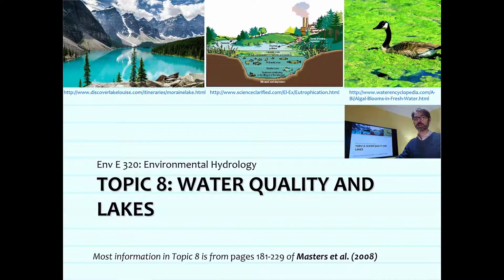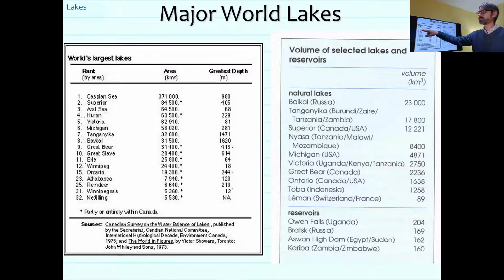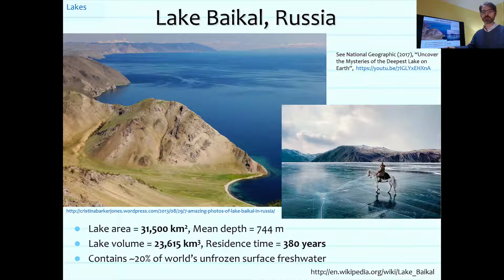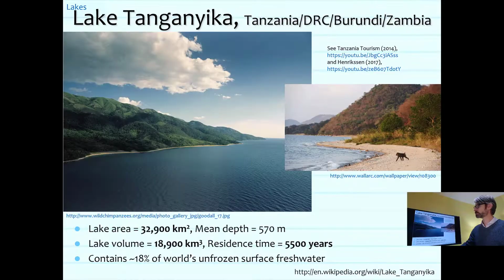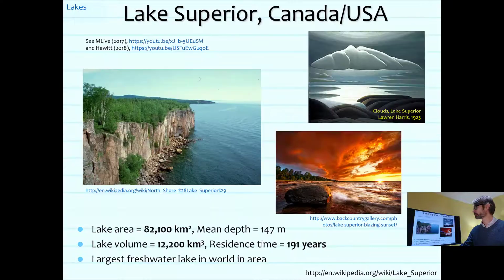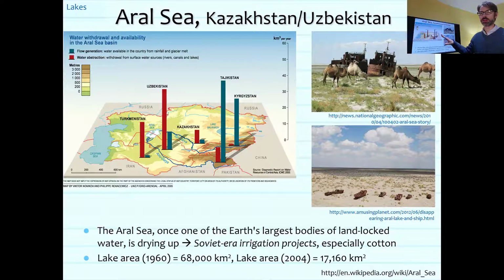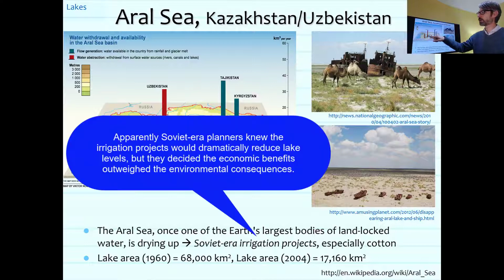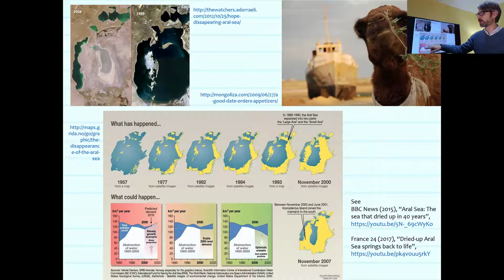Topic 8 - Water Quality and Lakes - Video 3 of 5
ENVE 320 asynchronous material.  This is the third of five videos.  It explains the term, lake, and the importance of lakes, describes the world's largest lakes, and looks at a case study: the Aral Sea.